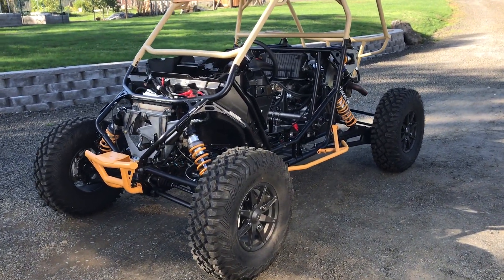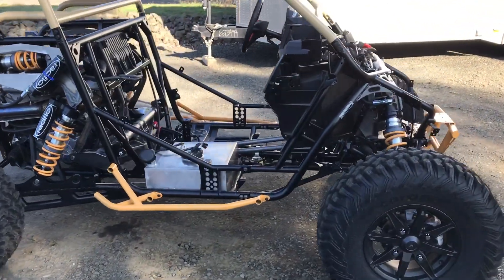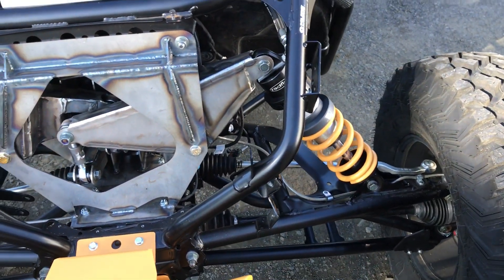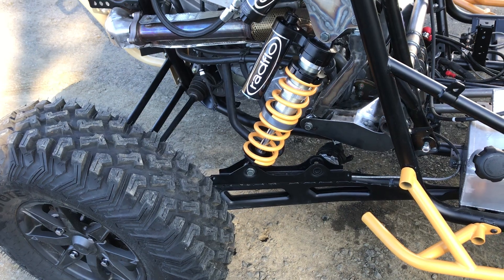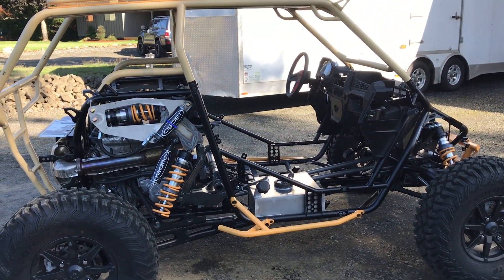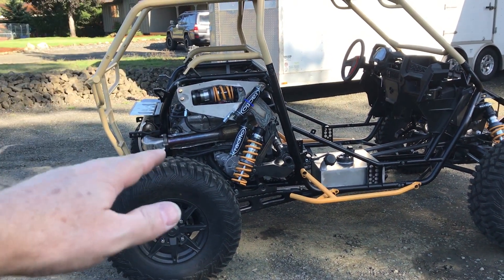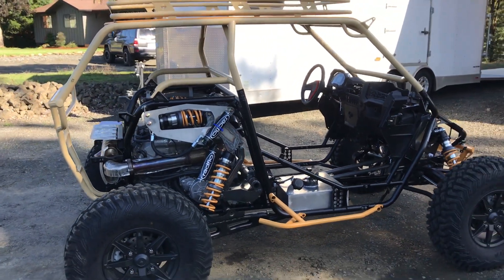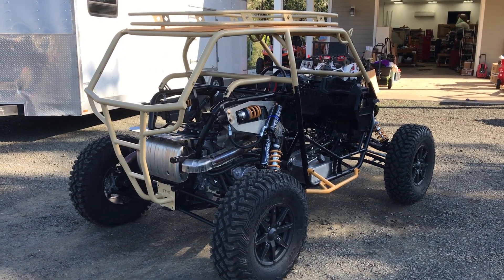Cross Link Overview 9/21/19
First overview of the Kolltek Cross Link suspension system on a 2019 Polaris RZR Turbo S. This is a purely mechanical advanced suspension system providing anti-roll and full articulation properties. It also provides better cornering, braking, acceleration, rock crawling, hill climbing, descending, side hilling and more.

Over the course of the next several months we will create videos featuring why and how it is better in all of these situations.

We are looking to license the technology to OEM, custom vehicle and aftermarket accessory manufacturers. This is good for 4, 3 and 2 wheel vehicles, on or off road, sport or utility. The advantages are significant and the cost to build is minimal. The cost of an aftermarket kit could be significant.

Comments welcome. Please realize this is a proof of concept vehicle. We built it in a chassis not designed for it. We built it to directly compare against a state of the art performing vehicle. We kept the wheel travel to stock specs, we kept the engine stock, we kept the stock tires. We even made the system removable so we can test the same vehicle with the stock suspension from the factory, then replace it with the Cross Link system to have a true apples to apples comparison.

As a result of these constraints, this particular system may look overly complex and overweight. Guilty on both charges. All we need it to do is prove out our theory. Slim, unobtrusive and clean design will come with a production style set up.